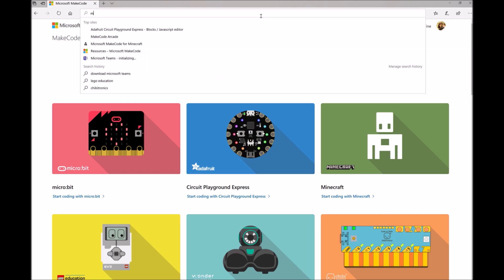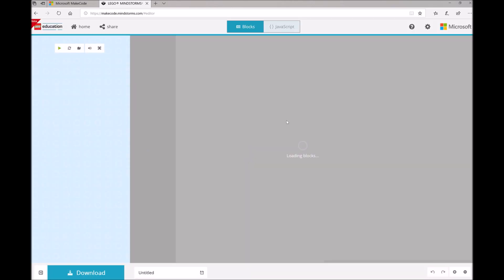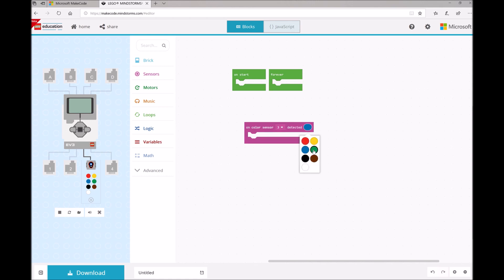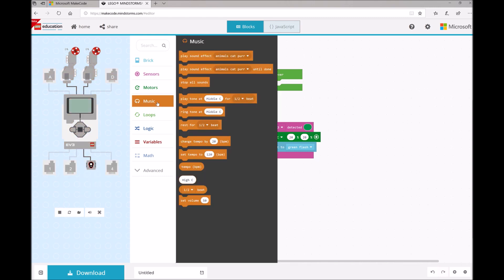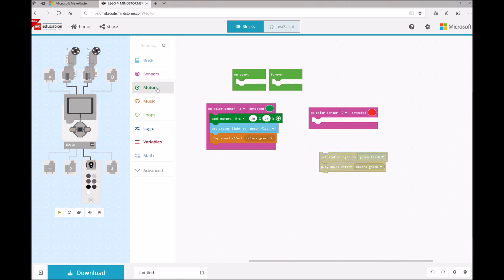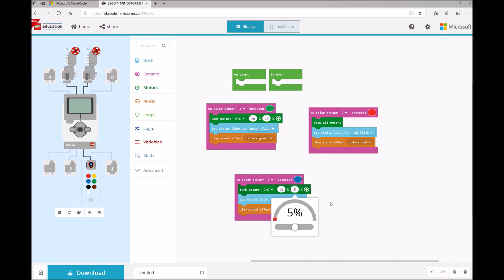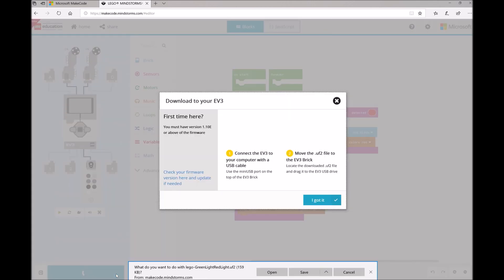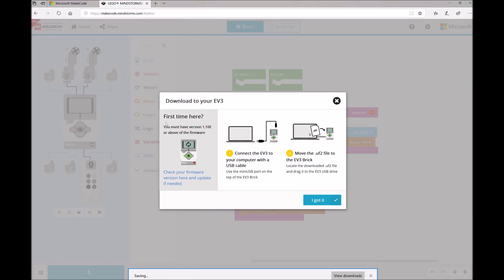LEGO MINDSTORMS City Coding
Coding instructions for the "Red Light Green Light" program using MakeCode for LEGO MINDSTORMS